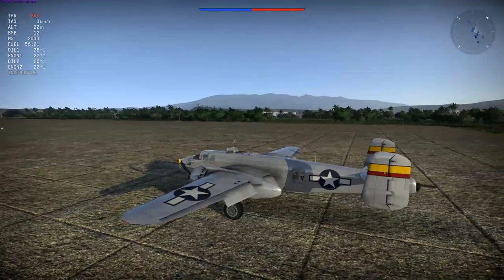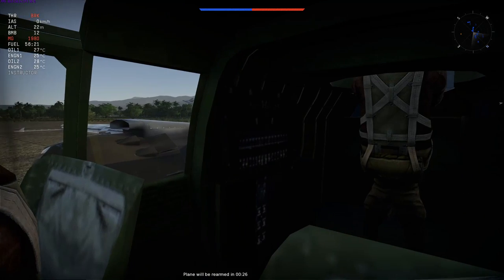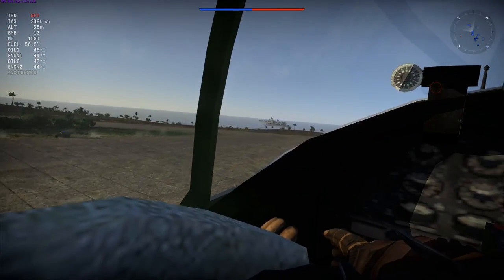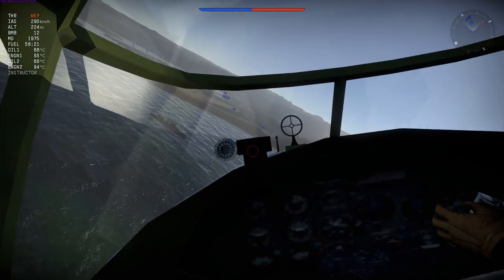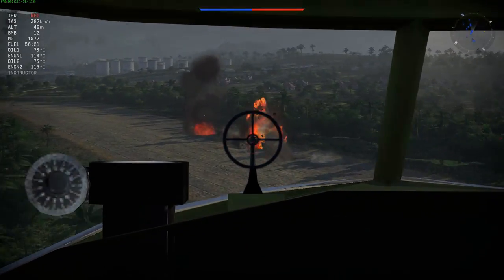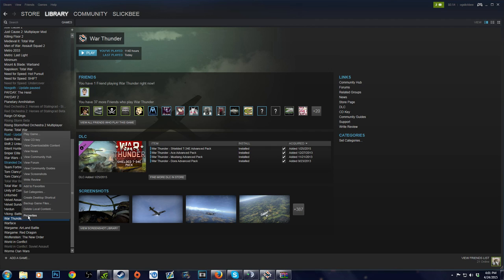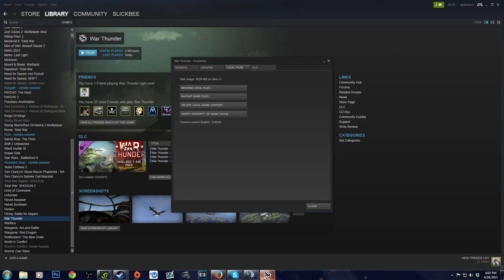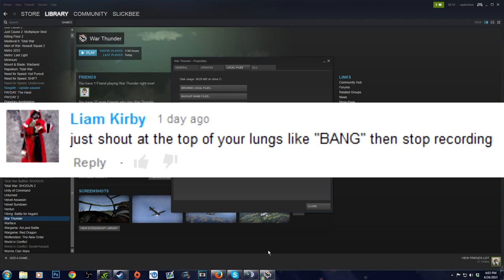War Thunder - Bomber Cockpits! Sick Mod Bro! B-25 Cockpit